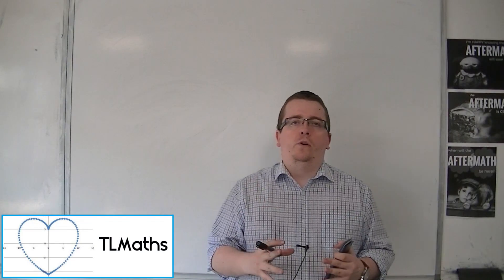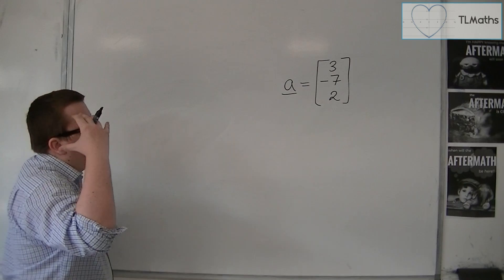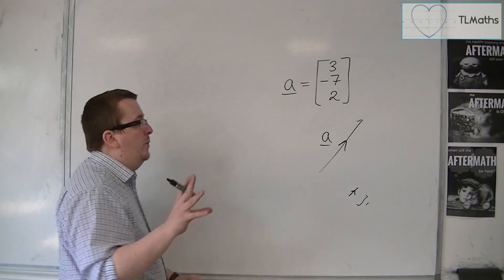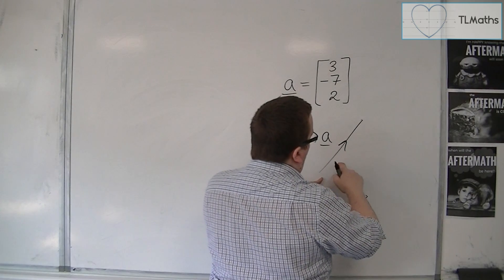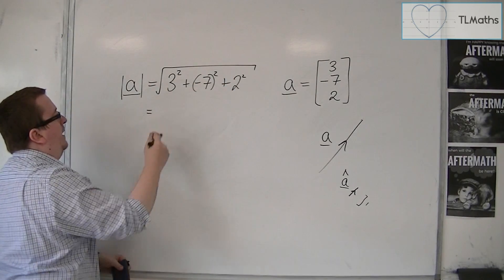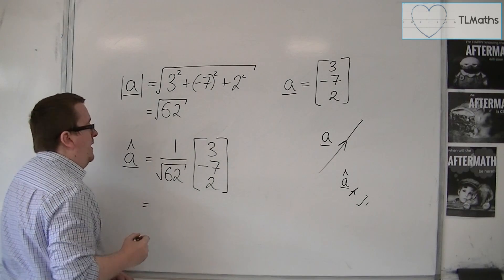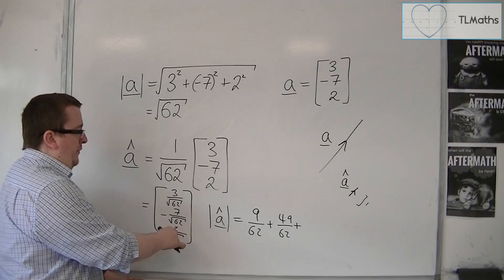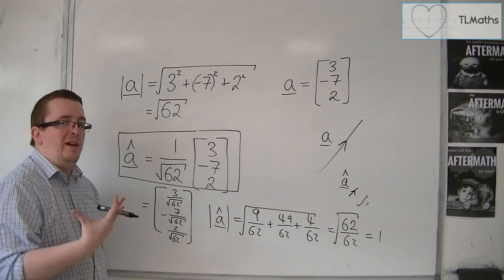OCR MEI Core 4 4.06 Finding a Unit Vector in a Particular Direction